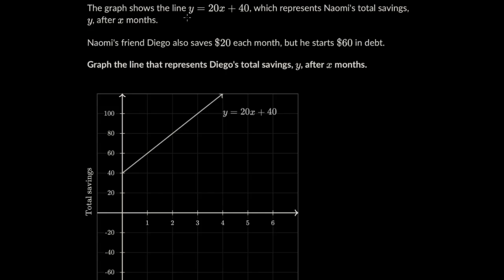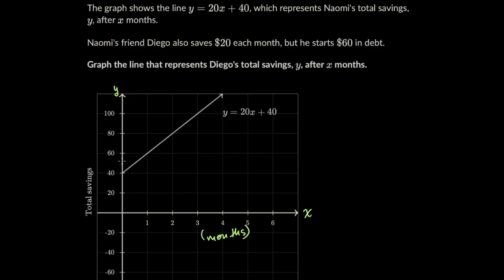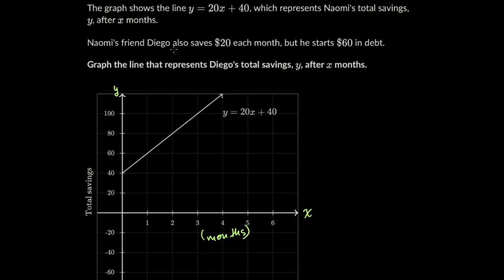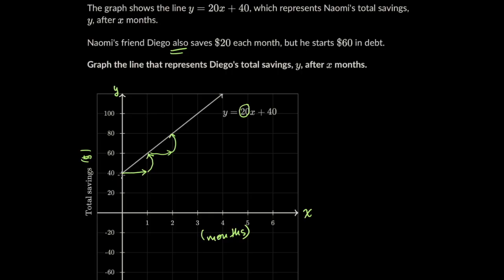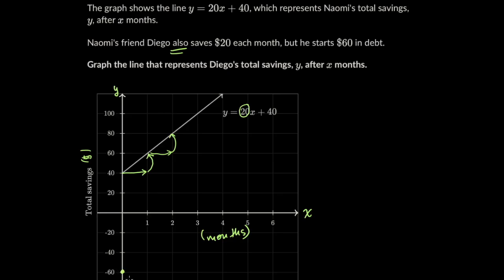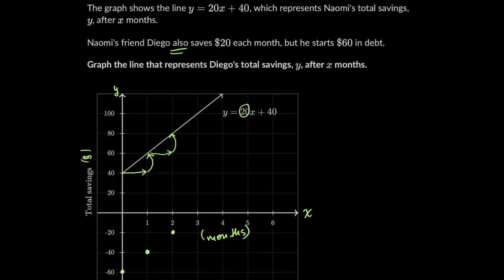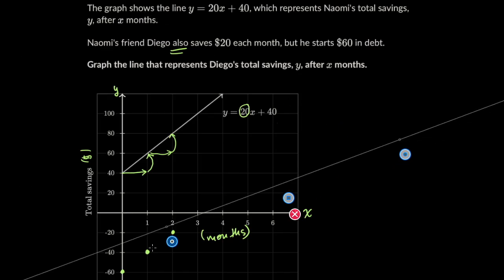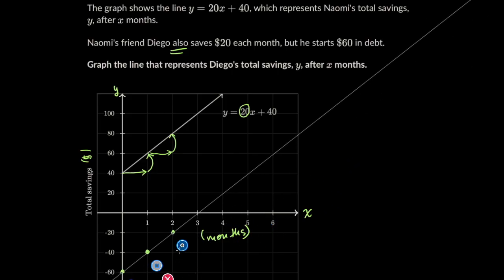Comparing graphs of linear relationships with different y-intercepts | Khan Academy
Compare two linear relationships with the same rate of change but different initial values, graphed together in a real-world context. See how equal slopes produce parallel lines, with the gap between them reflecting the difference in starting values.